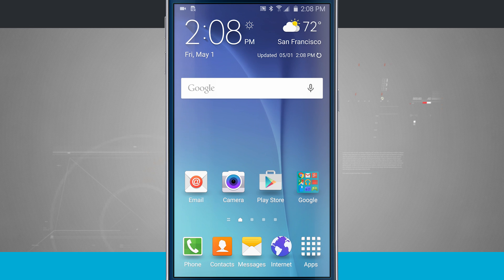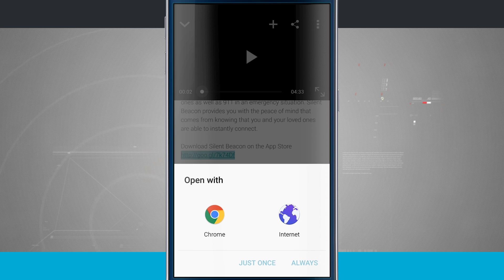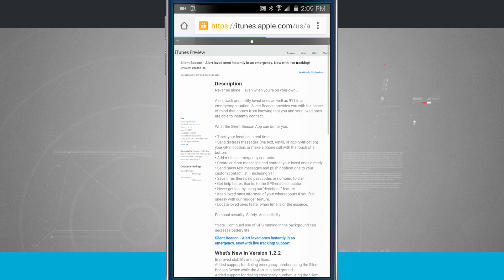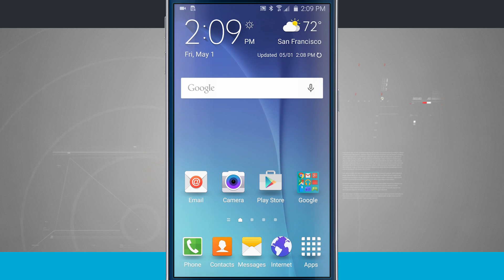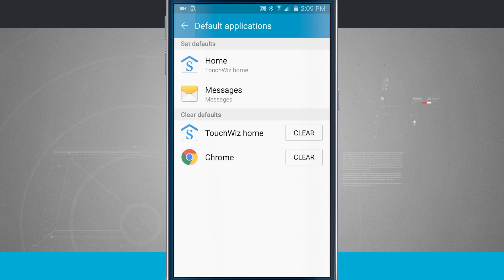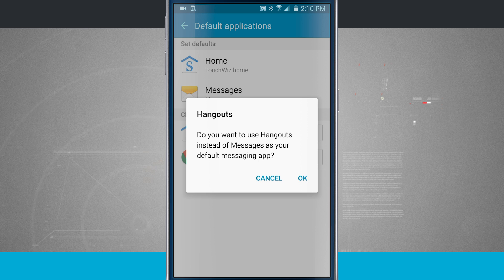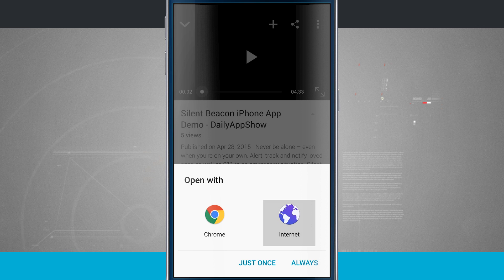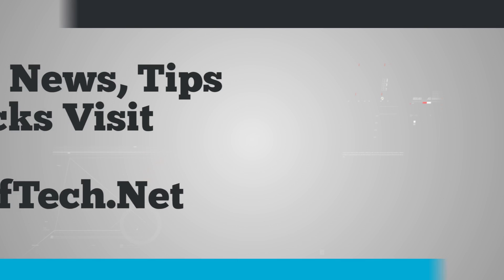Samsung Galaxy S6 Tips - Setting Default Apps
Unlike other smartphone operating systems (*ahem* fruit-flavored ones), Android and TouchWiz lets you change the apps that your phone uses by default for certain applications. For example, when you tap on a link, you have the option to change the app that opens that link, whether it's a built-in browser, or one you downloaded from the Play Store. Here's how to change the default apps on your Samsung Galaxy S6: